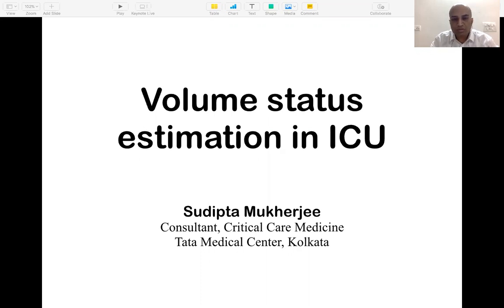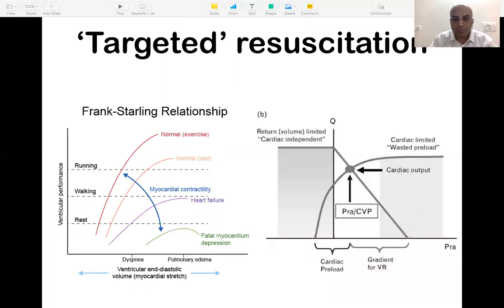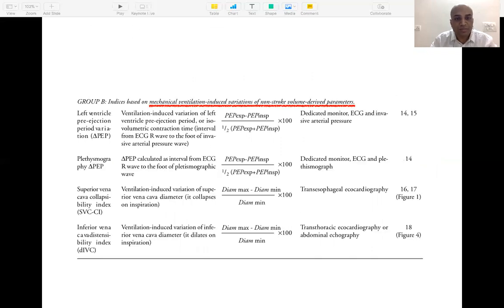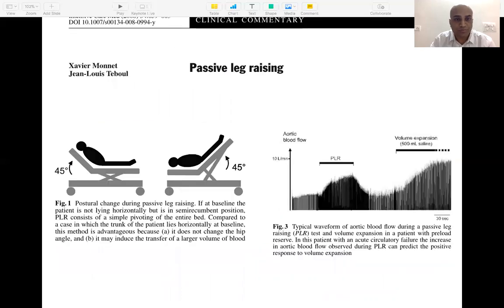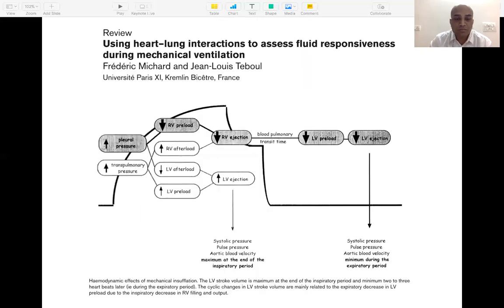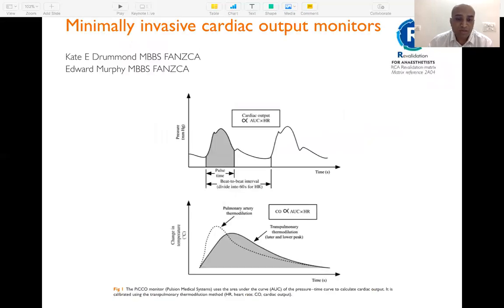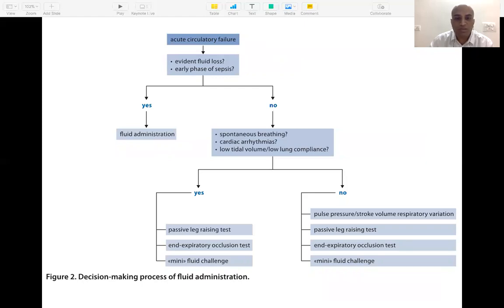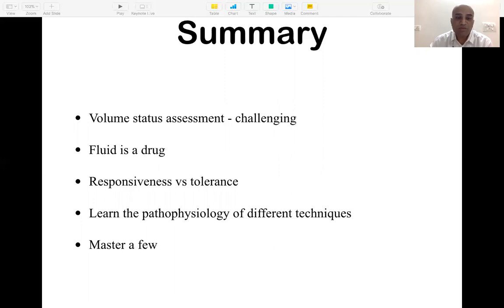Fluid responsiveness in ICU